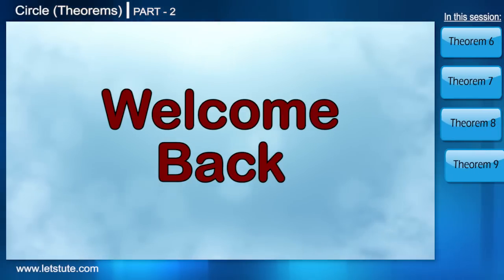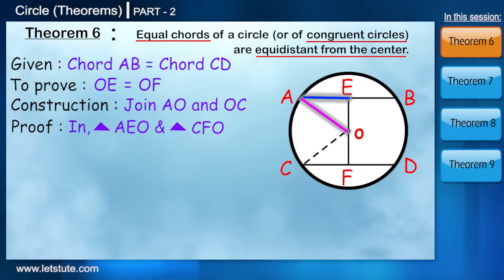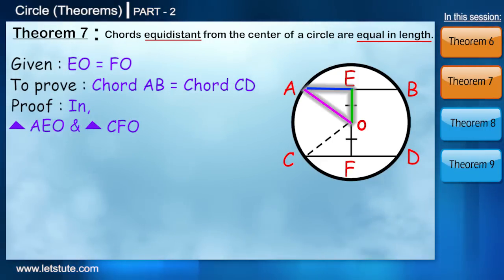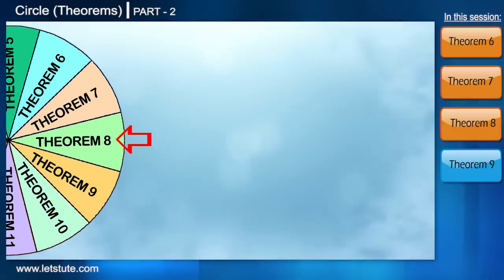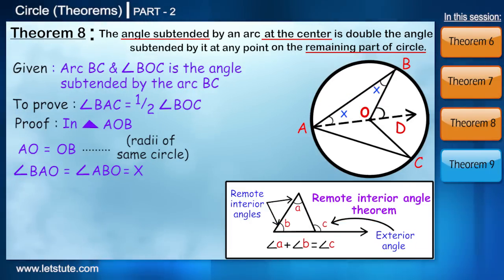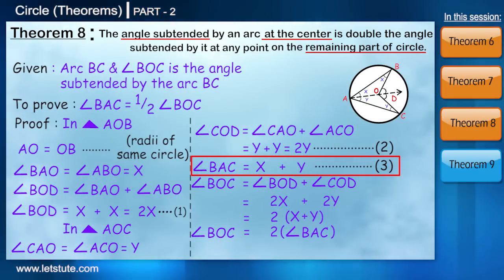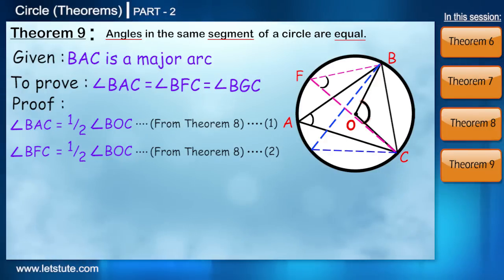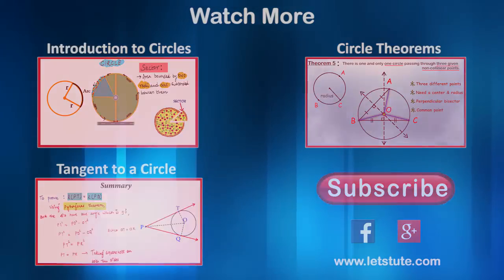Circle Theorems - Part 2 | Geometry | Math | Letstute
Hello Friends,
Checkout this video on "Circle Theorems | Part - 2 | Geometry | Math" by Letstute.

0:00 Introduction
0:24 Theorem 6
2:23 Theorem 7
4:00 Theorem 8
7:00 Theorem 9

This video covers the tricks to understand circle theorems & know what each theorem states. Also covers the basics knowledge required before solving a Circles theorem.

Equipment:

1: Green Backdrop Background YouTube Video Shooting
2: DIGITEK® (DTR 550LW) (170 CM) Tripod For DSLR, Camera
3: Godox SB-UBW Series Octa (SB-UBW120 47'') lights
4: Cellphones TriPod t Adapter For Mobile Phone
5: Aerial Acoustic Foam
6: Travel Adapter
7: AmazonBasics Camera Lens Protective Pouches - Water Resistant
8: AmazonBasics Backpack for Cameras and Accessories

Accessories:

1: SanDisk 128GB SD Card - SDSDXXY-128G-GN4IN
2: SanDisk 128GB Extreme Pro SDXC UHS-I Card - C10, U3, V30, 4K
3: Canon EF-S 24mm f/2.8 STM Lens
4: Spe Tulip 58Mm Flower Lens Hood (Black) For Canon Eos
5: Graphic Tablet
6: Microphone with 20ft Audio Cable
7: Headphones for Home & Recording studio
8: Studio Condenser Microphone

Software:

1: Effects and Cinema 4D Lite: 3D Motion Graphics Using CINEWARE
2: Adobe Photoshop CC for Photographers 2018 Paperback